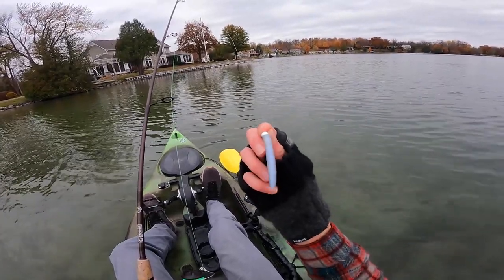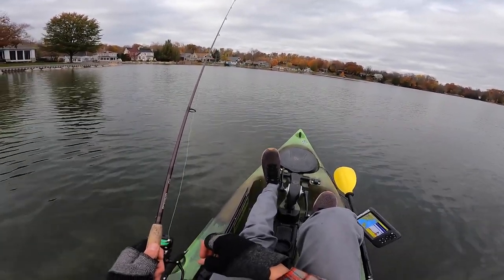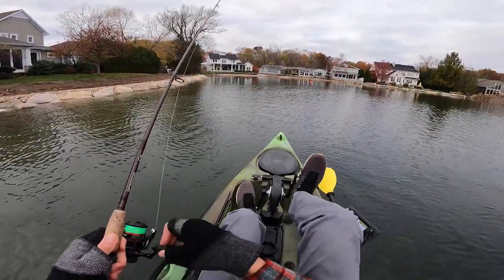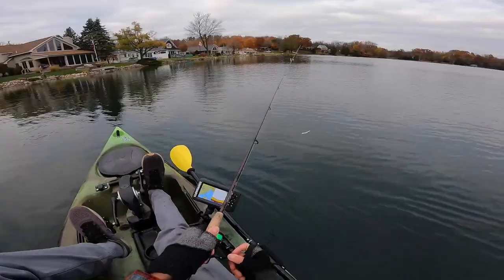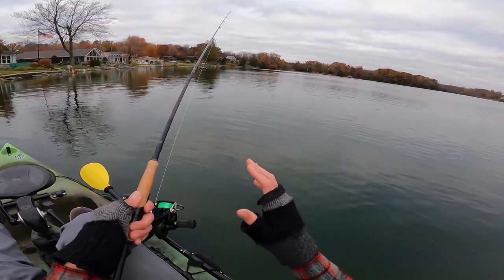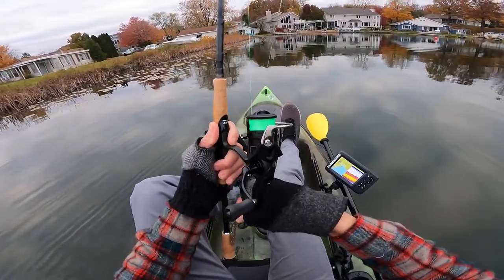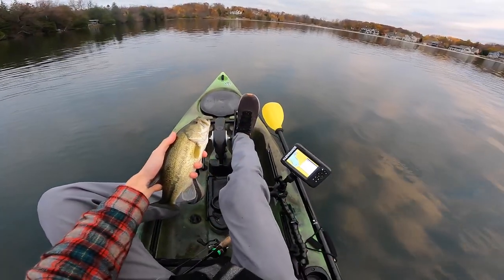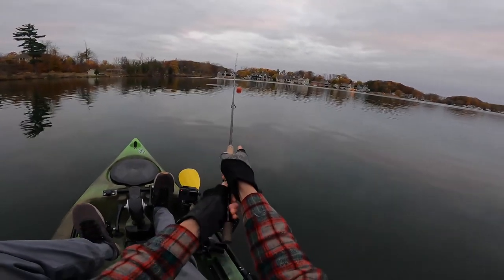Can't Catch Fish On The NED RIG? Try These Tips!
The Ned Rig is a fantastic fishing lure for catching numbers of bass. As you likely know, I have a ton of experience with this rig and have made a lot of content about it in the past... But I still often get the comment, "I can't catch fish on a Ned Rig." so I wanted to make this video to help anglers who may be struggling with it.

***I own this company and truly appreciate your support!

One of the highlights of my fishing life is the trip I took with Ned Kehde (who the rig is named after). I learned so much that day, but more important than that, I got to know a great fisherman. He is extremely humble and truly enjoys helping people catch fish. I find that admirable and I try my best to be like him in that way.